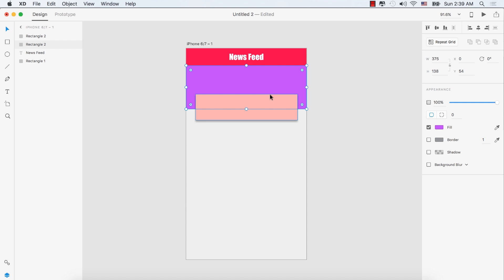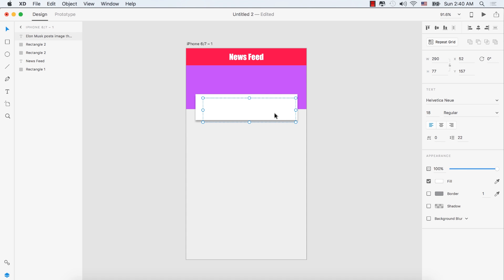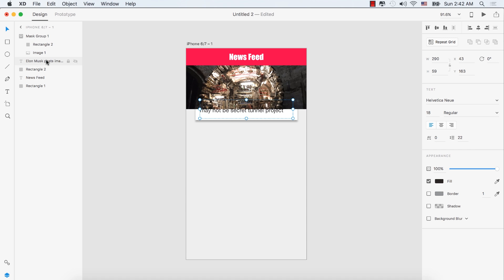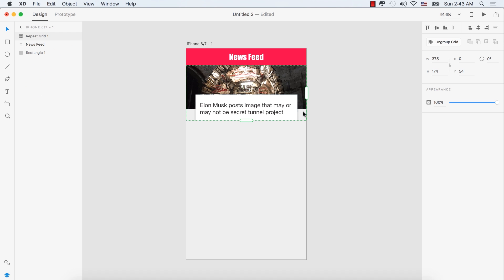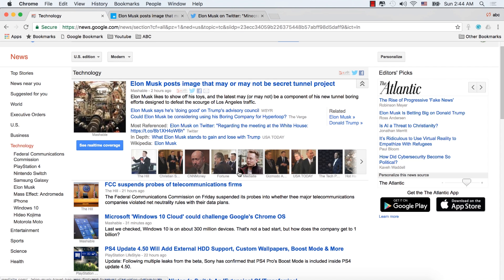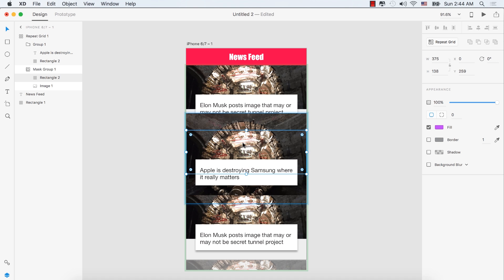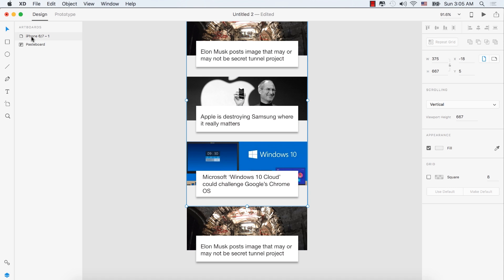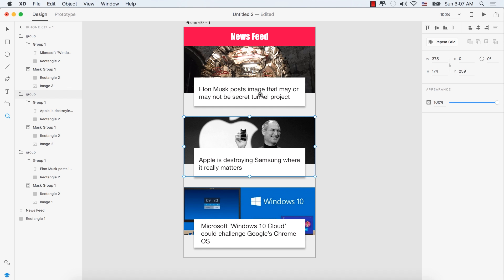Design Newsfeed Screen by Adobe XD | Adobe XD Tutorial